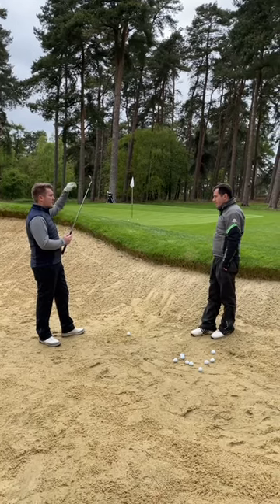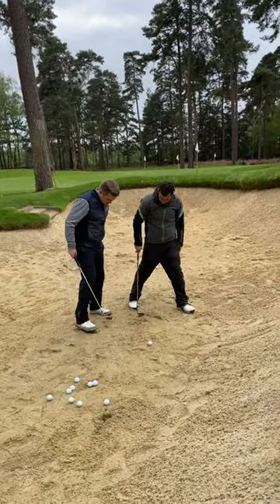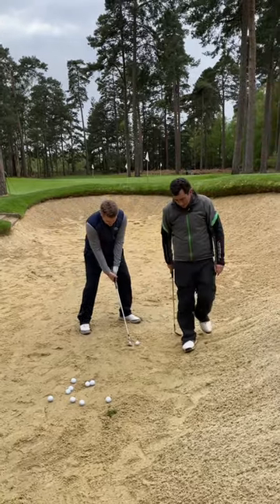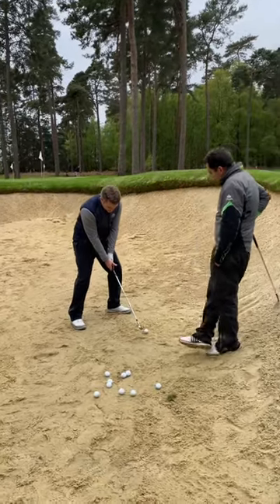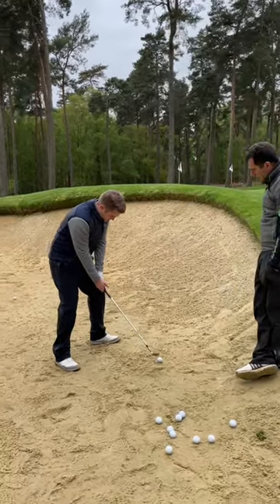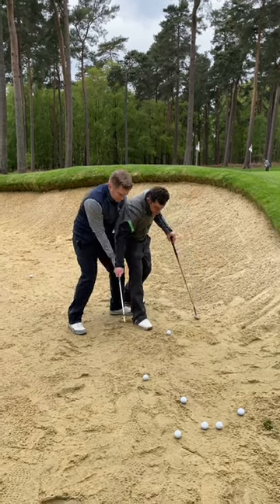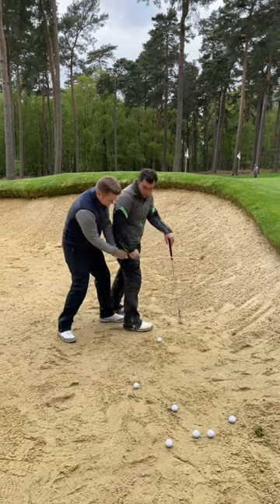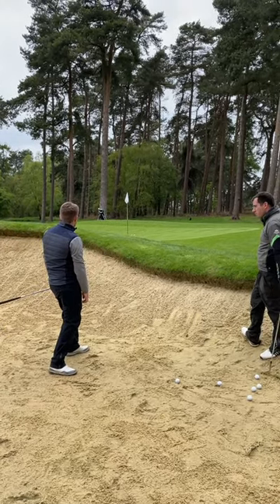Gaining MORE SPIN in the bunker 📈